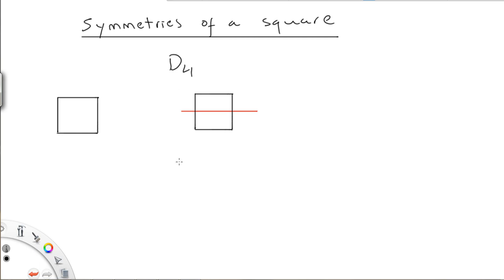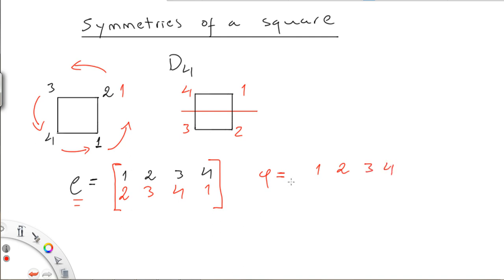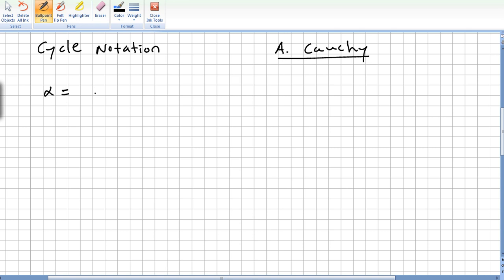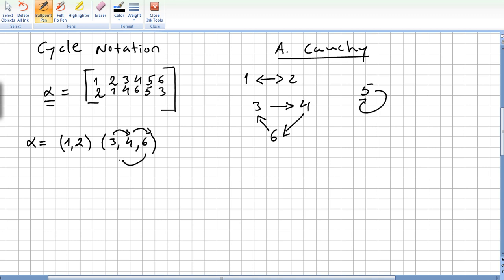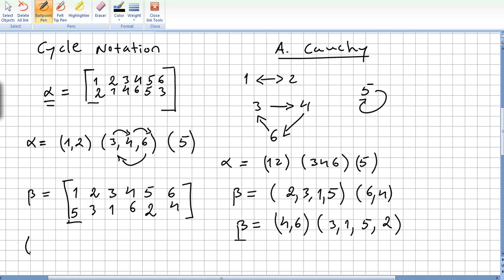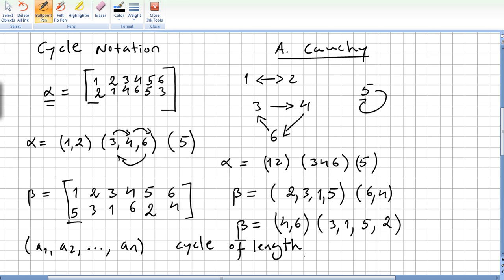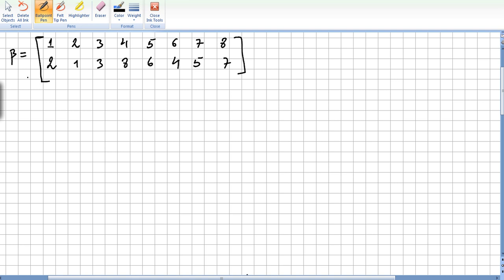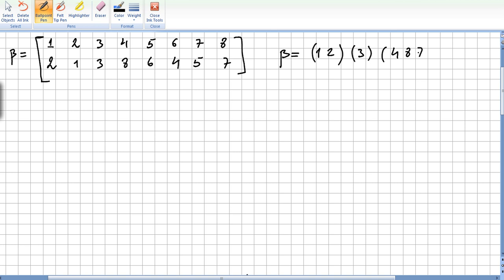Group Theory 20, Cyclic Notation